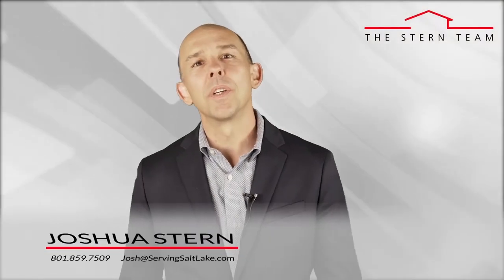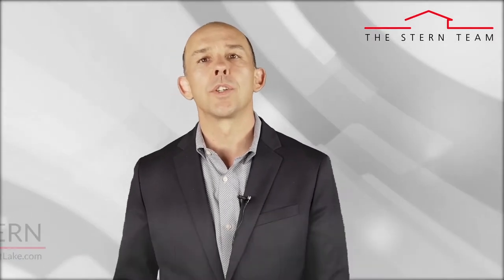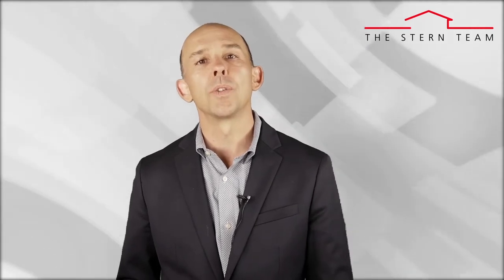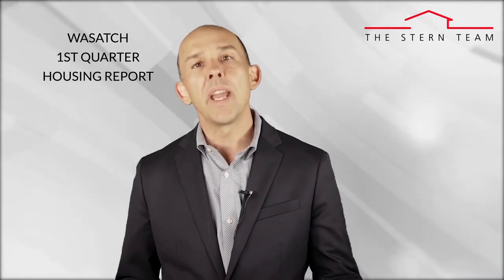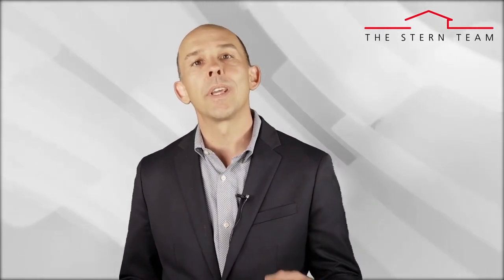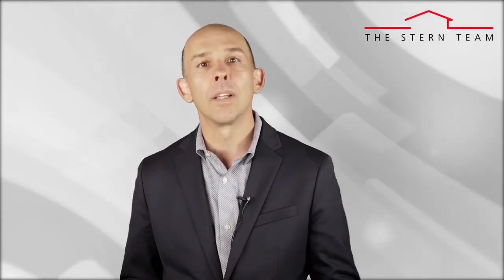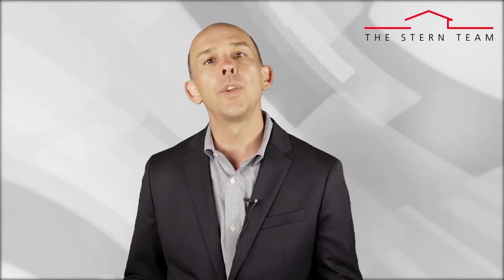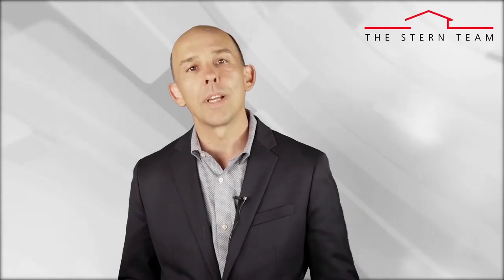The Stern Team: How Has the Market Been Doing This Year?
I want to breakdown the numbers we saw from the first quarter of 2018 to help you be an informed real estate consumer. Several things have happened that are worthy of note. Sales increased 6% over last year, going from 6,100 homes last year to 6,500 this year. Additionally, we have a tale of two markets, so to speak. To find out what I mean by that, watch my latest video.

Joshua Stern
The Stern Team

TRANSCRIPTION: